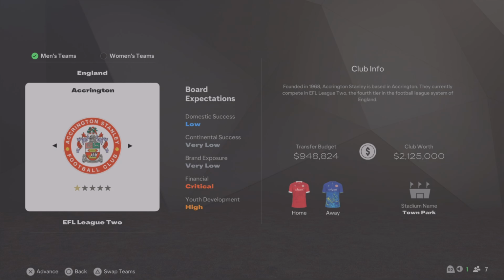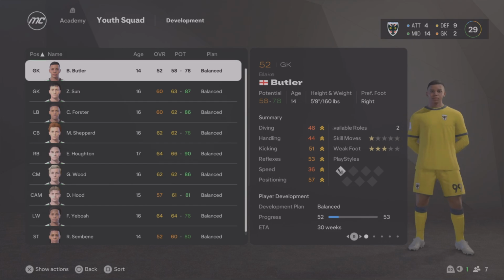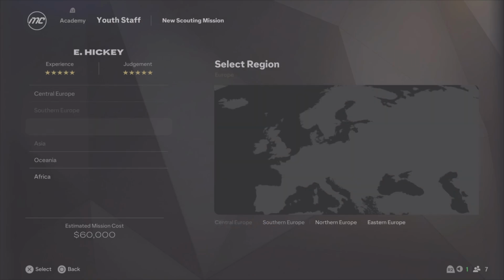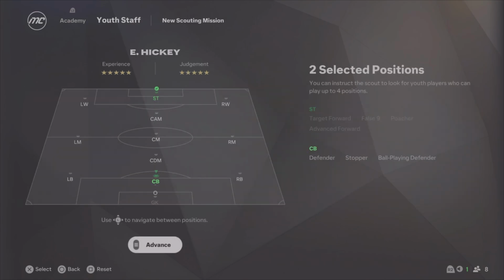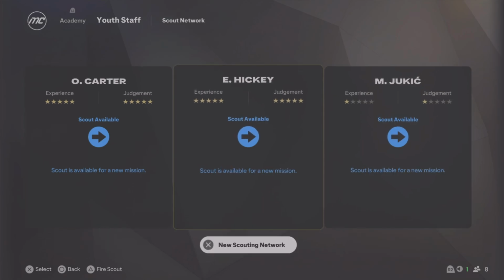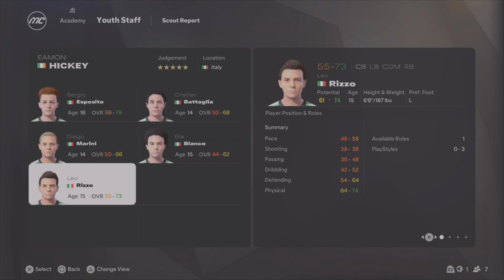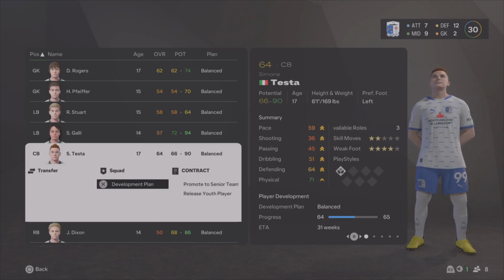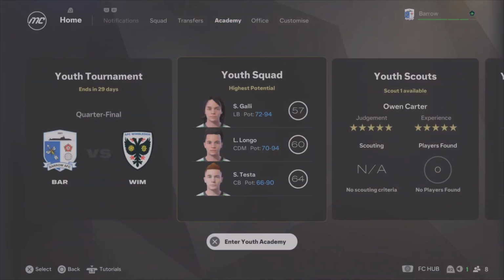How to get the BEST Youth Academy in FC25!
This video is a short and brief tutorial on some tips to scout and develop your youth players in EA Sports FC 25! I hope you find this video useful and if you did, any interactions would make my day!

Timestamps
00:00 Initial Youth Academy
01:35 CRITICAL Academy
2:21 VERY LOW Academy
02:49 Hiring Scouts
03:18 Best Countries to Scout
04:13 Country x Position Combos
07:05 How to Get Good Players Every Month!
08:28 5 STAR VS 1 STAR Scout
09:05 The Save Game Trick
10:20 Development